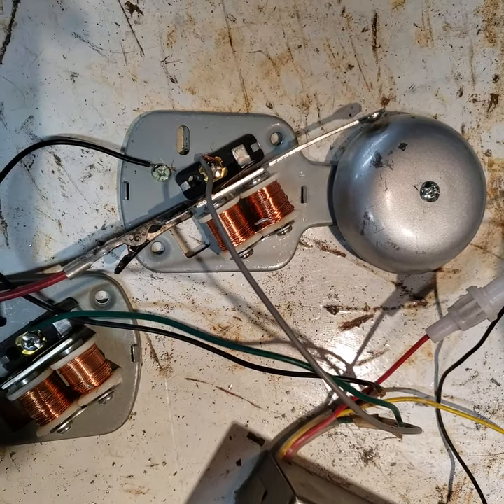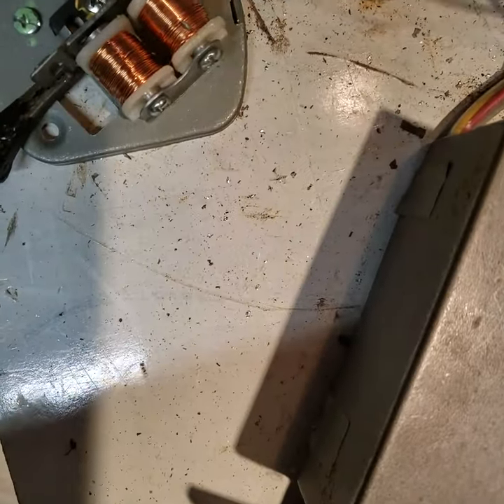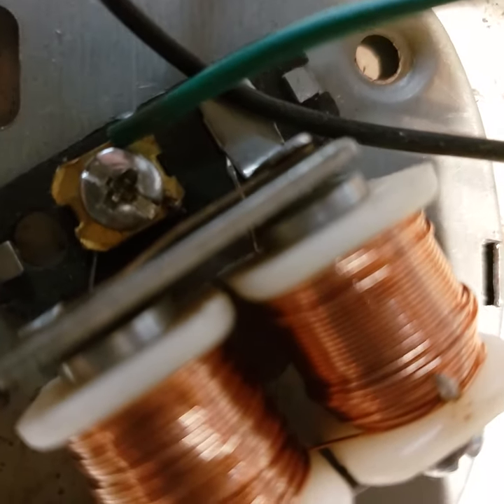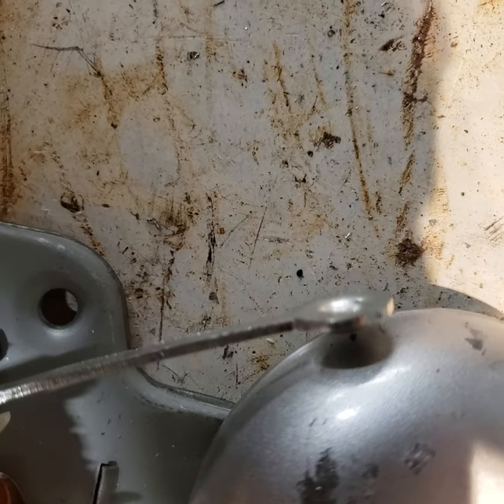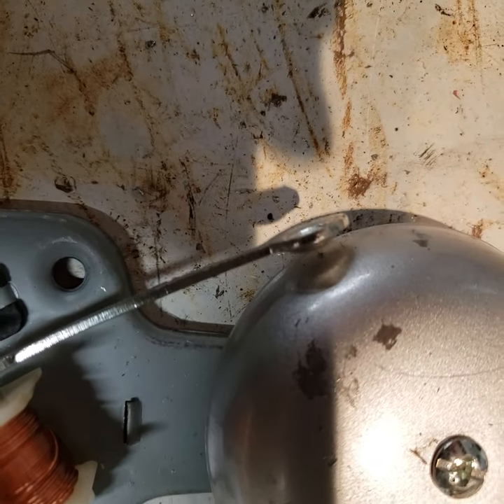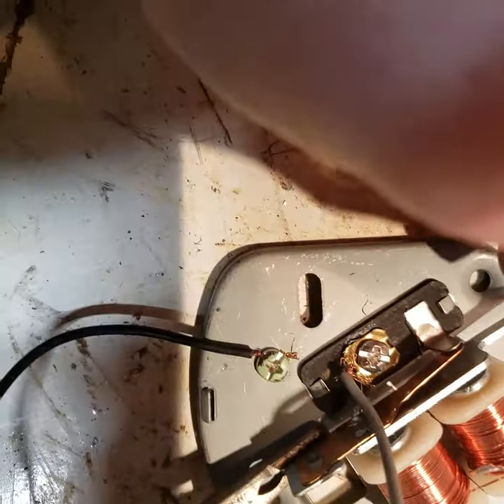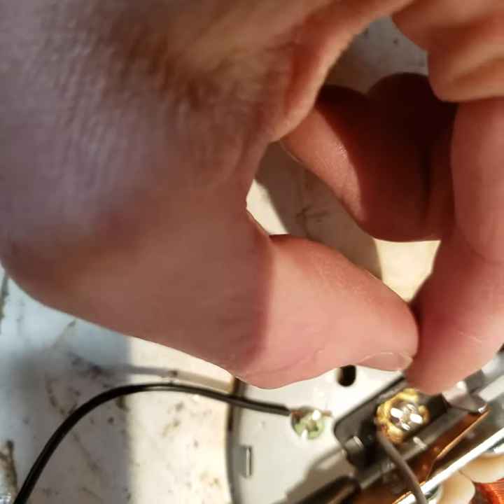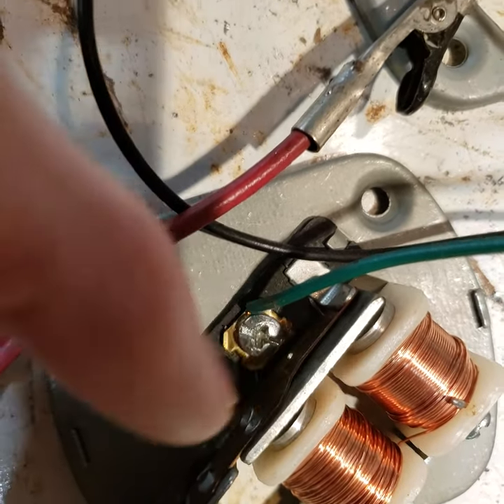Electromechanical bell and buzzer as speakers.